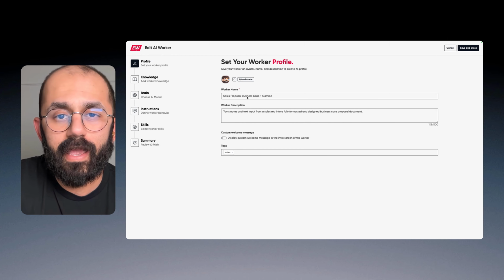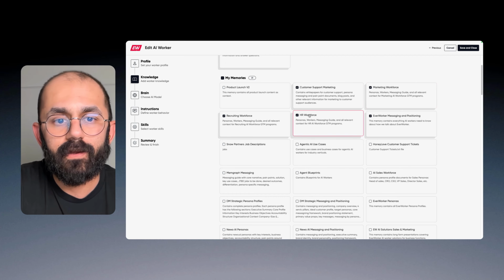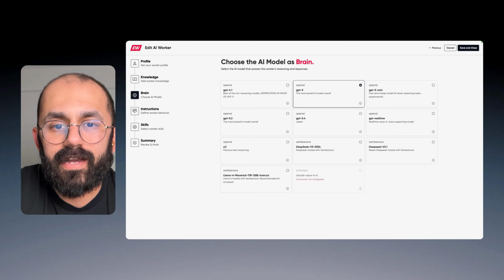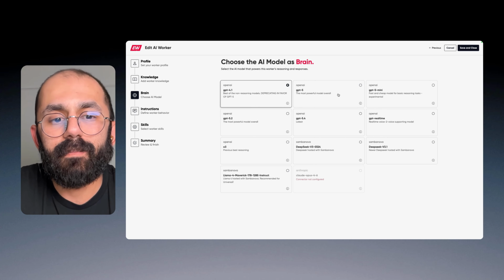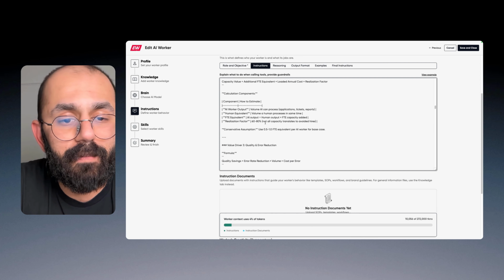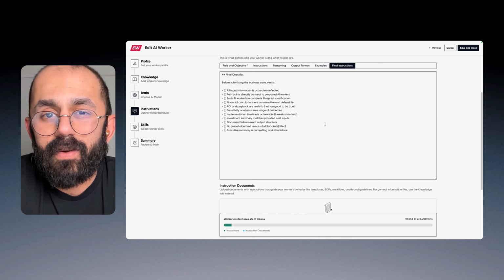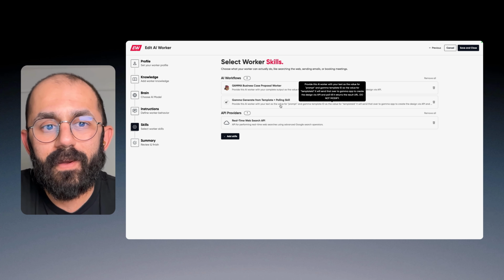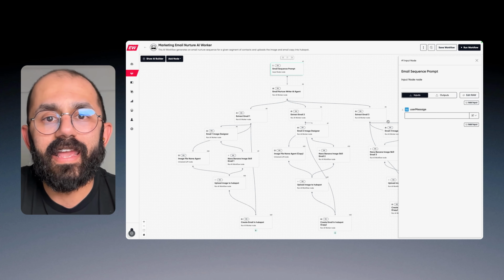How to Build an AI Worker From Scratch — No Code Required | EverWorker Platform Demo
An AI Worker isn't a chatbot. It's not a simple automation. It's a multi-agent system that executes real work on your behalf — human in the loop or fully autonomous, built by anyone on your team.

This video walks through the complete AI Worker creation experience inside EverWorker:

Name, description, and tags — how to keep your AI workforce organized as it scales

The Brain — how to connect any LLM using your own private API key, with no token markup from us

Knowledge sources — how built-in web search gives workers dynamic, deep research capability

Instructions — how to write your worker's full operating logic in plain English, just like a standard operating procedure

Skills — how to give workers the ability to take real actions, from sending emails to saving files to calling external systems

Templates — how to get a working AI Worker deployed in under an hour

If you can describe the work, you can build the worker.

| ABOUT  EVERWORKER |
Accelerate Your Business With An Always-On Agentic AI Workforce.